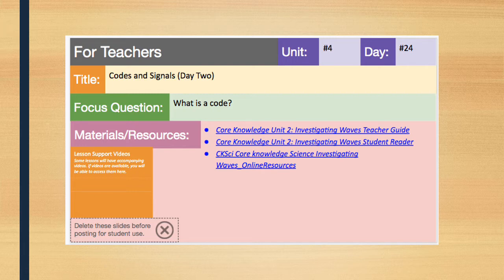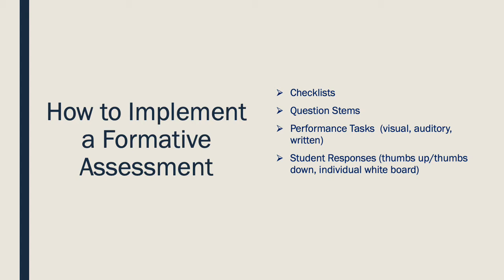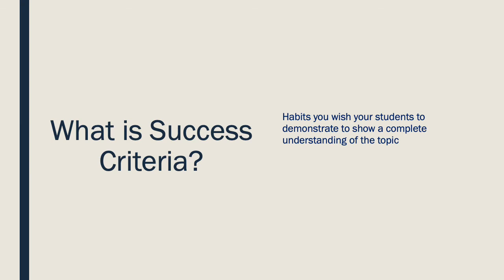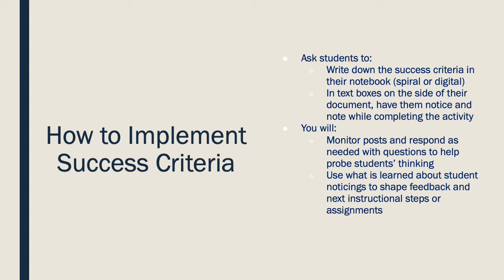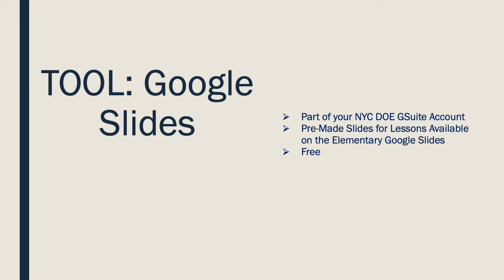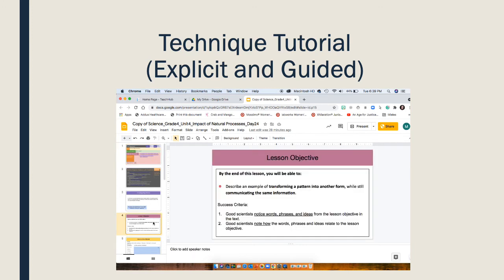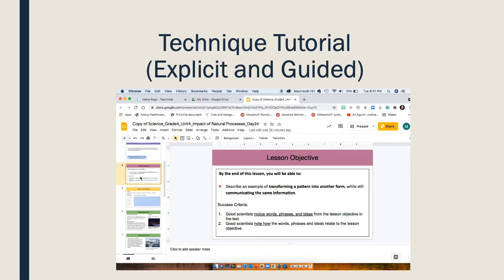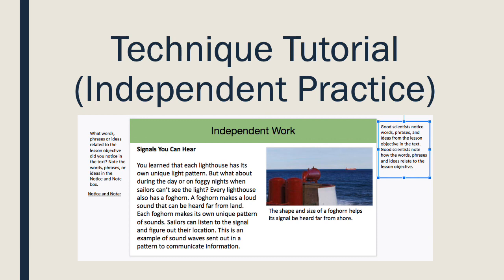4th Grade Week 26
Success Criteria in Science